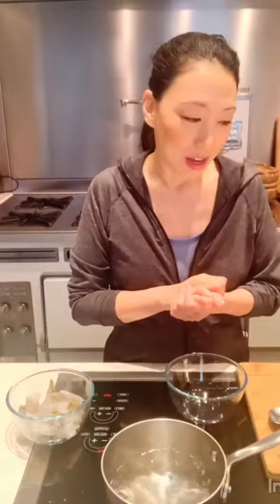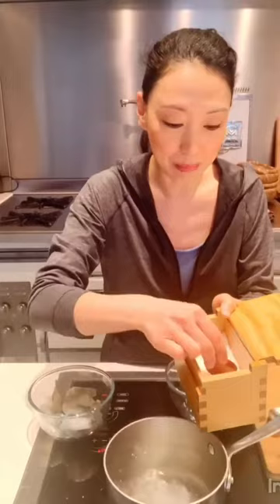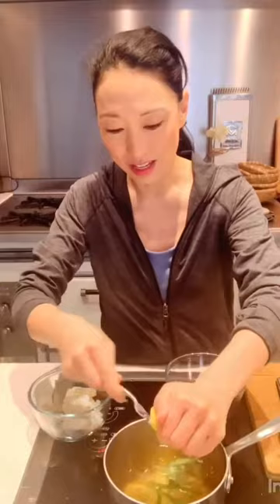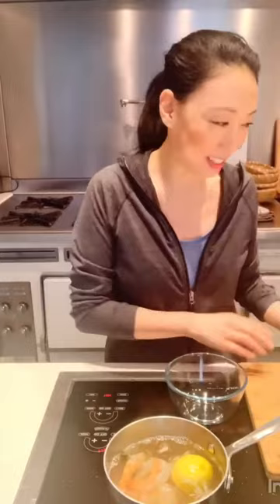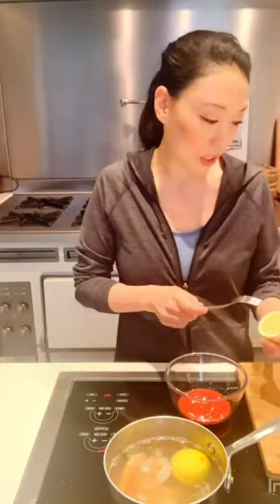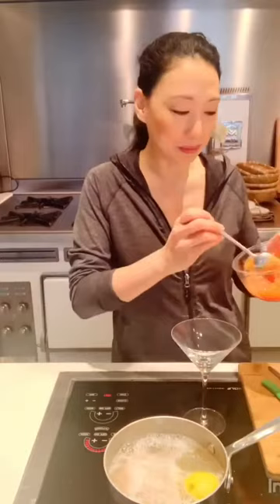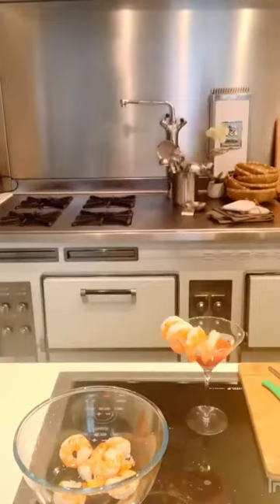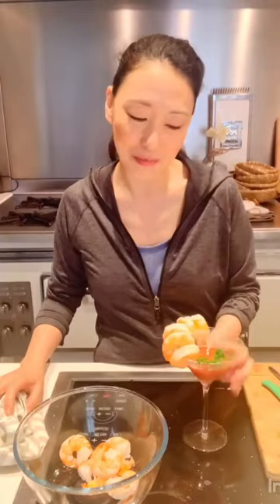Judy Joo Chef